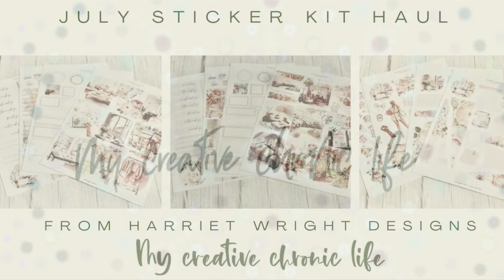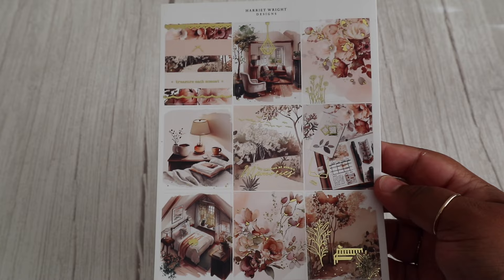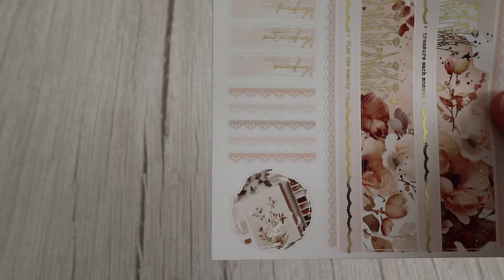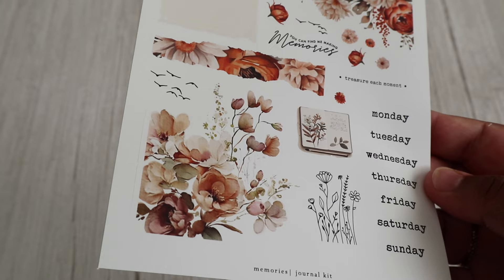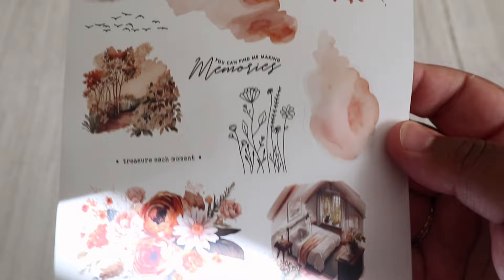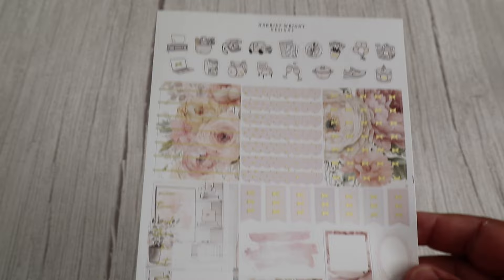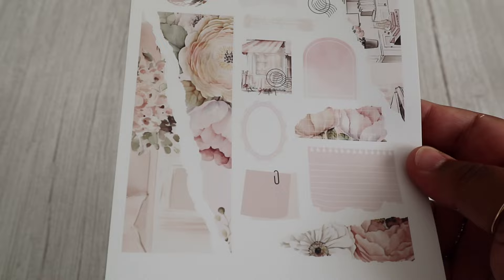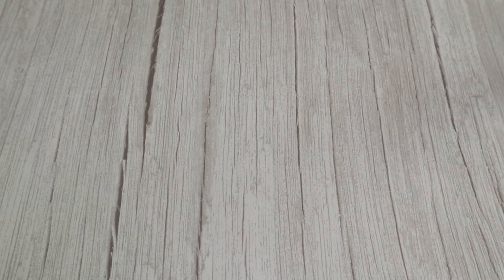June sticker haul Part 1 from Harriet Wright Designs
Welcome to my creative chronic life.

Today I will be sharing with you a  sticker kit haul  from Harriet Wright Designs for the month of June.

Song by kadant ft Sigurd spangberg
You don’t wanna now

Mimmi bangoura
Feel it

Filming-Canon m100